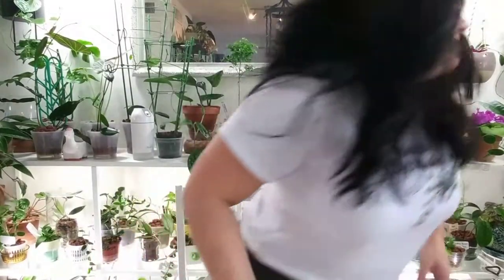Finally Went Out Planty Shopping.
Finally went out to my favorite stores and purchased some awesome helpful items for my Houseplant Collection.
Terracotta planters
Self watering planter
Plant tags
Hydroponic net pots
Full spectrum grow lights
Grow light bulbs
Moisture Meter
Moisture Meter 2pk
Small terrarium
Camera equipment
Sony blogger tripod
Lighting kit
Horticultural charcoal
Lava rocks (soil additive)
Lava rocks (maroon)
Gardening potting & mixing tool set
Repotting mat
Potting tarp
Neem oil
Ready to use Neem oil
Orchid bark
Slow release fertilizer
Fish fertilizer
LiquiDirt fertilizer
Bio tone plant food